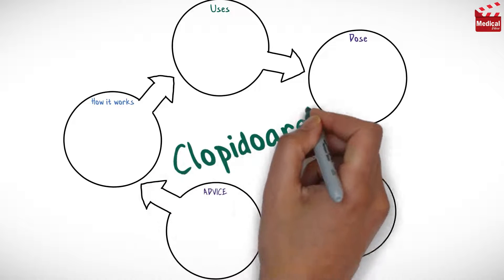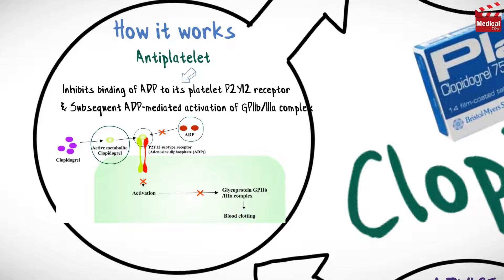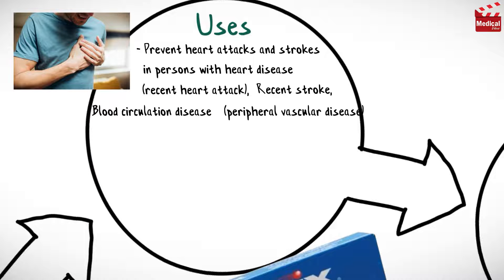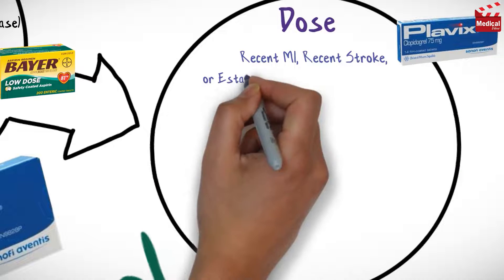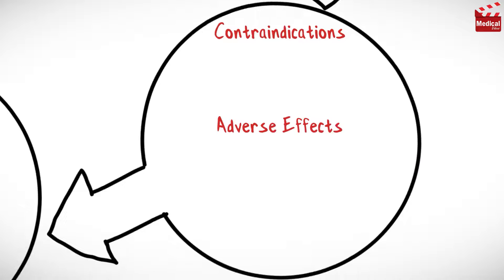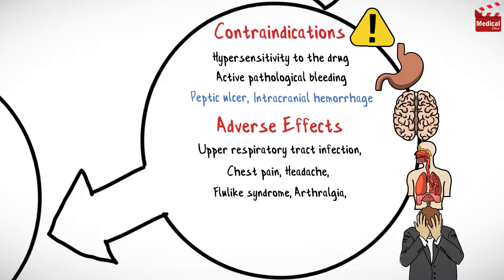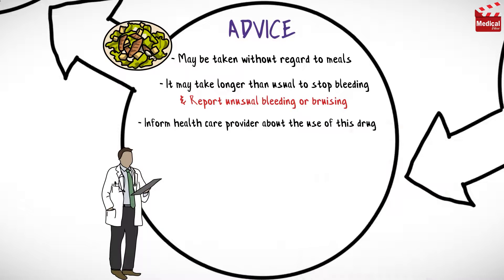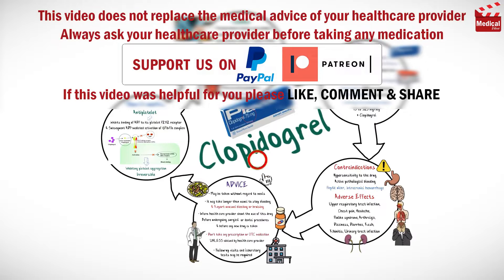Clopidogrel ( Plavix 75 mg ): What is Clopidogrel Used For, Dosage, Side Effects & Precautions?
- This is lesson n# 64 in "A DRUG IN BRIEF" Series. In this video I'm gonna discuss almost all you need to know about Clopidogrel ( Plavix 75 mg ): What is Clopidogrel Used For, Dosage, Side Effects, Precautions and mechanism of action

- In 3 minutes you'll learn:

- What is Clopidogrel ( Plavix 75 mg )?

- Clopidogrel is an antiplatelet agent. The active metabolite of clopidogrel selectively inhibits the binding of adenosine diphosphate (ADP) to its platelet P2Y12 receptor and the subsequent ADP- mediated activation of the glycoprotein GPIIb/IIIa complex, thereby inhibiting platelet aggregation. This action is irreversible.

- It is available as 75 mg tablets.

- Clopidogrel is used to prevent heart attacks and strokes in persons with heart disease (recent heart attack), recent stroke, or blood circulation disease (peripheral vascular disease). It is also used with aspirin to treat new/worsening chest pain (new heart attack, unstable angina) and to keep blood vessels open and prevent blood clots after certain procedures (such as cardiac stent).

- The usual dosage of Clopidogrel
Recent MI, Recent Stroke, or Established Peripheral Arterial Disease: PO 75 mg once daily with or without food. Acute Coronary Syndrome (Unstable Angina/Non-Q-Wave MI): ADULTS: PO Start with a 300 mg loading dose, then continue at 75 mg once daily, initiating and continuing aspirin (75 to 325 mg/day) in combination with clopidogrel.

- Learn more about Clopidogrel ( Plavix 75 mg ) mechanism of action, uses, dosage, side effects, and precautions in this video...